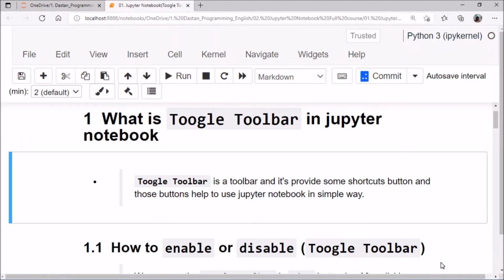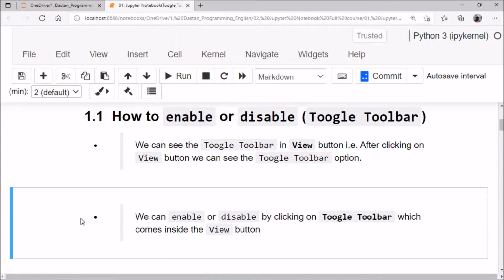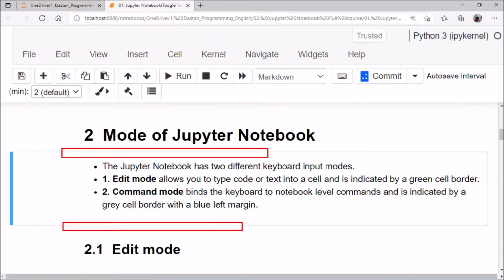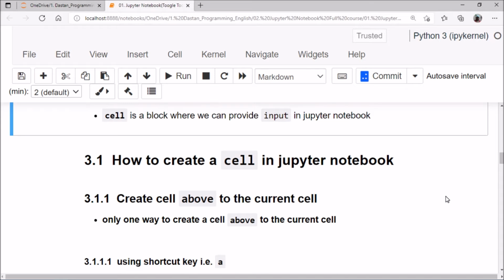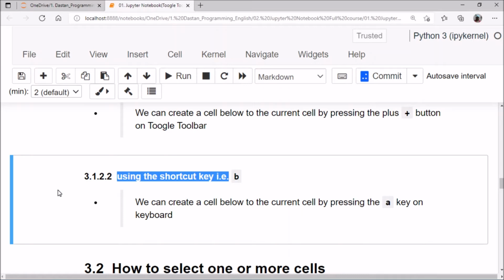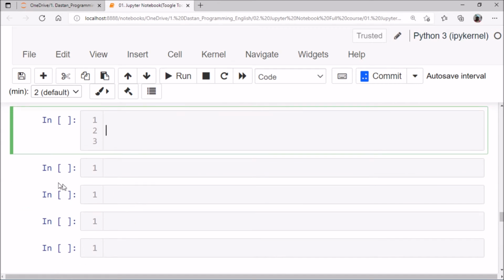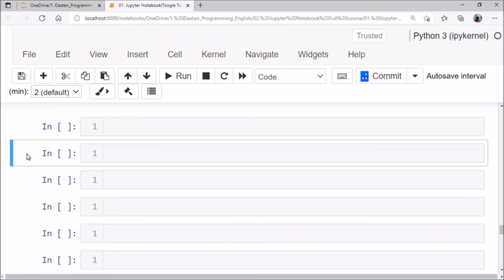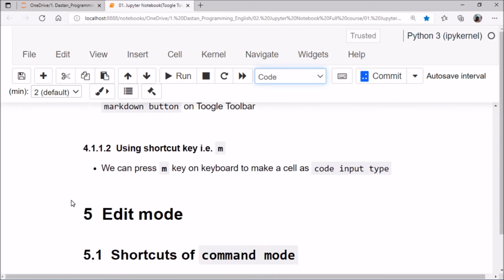01. Jupyter Notebook Full Course (Toogle Toolbar, Cell and Mode)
Learn Full Jupyter Notebook Course from very basic level to very advanced level with notes.
In this Video I covered Toogle Toolbar, Cell and Mode in Jypyter Notebook
In this course I covered all topics of Jupyter Notebook  like- Deleting cells, Merging cells and many shortcuts, etc.